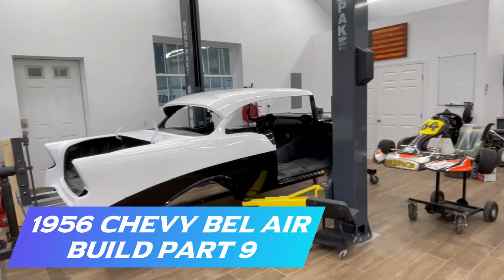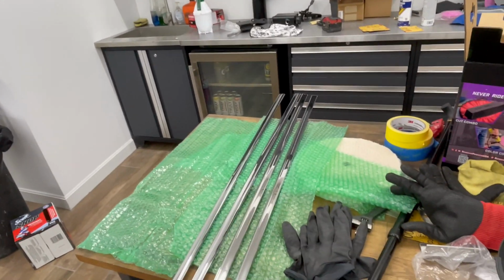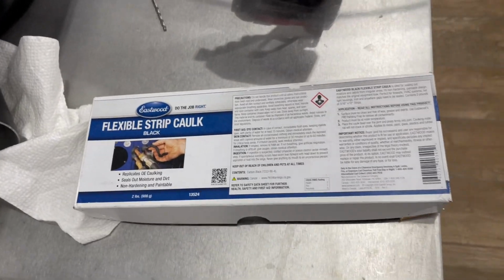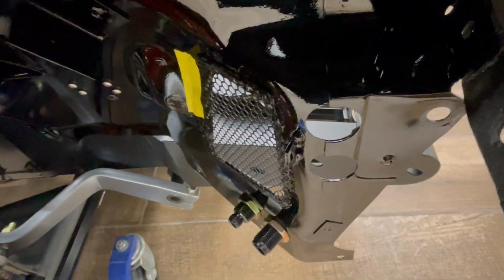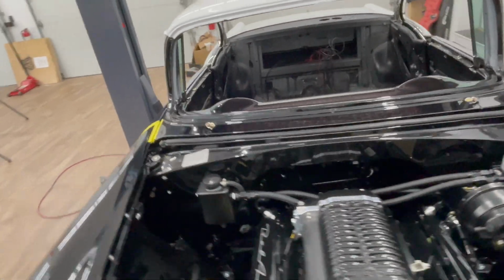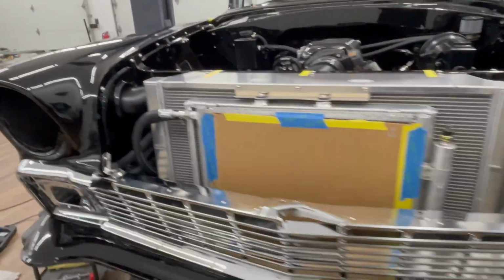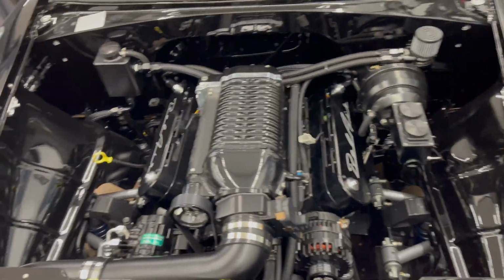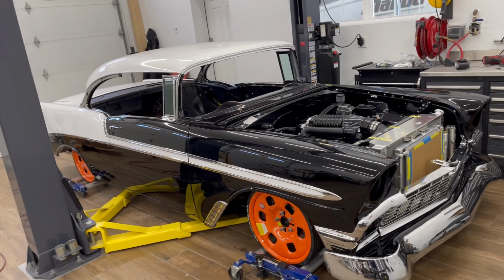1956 Chevy Bel Air Part 9 - Final Assembly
Part 9 of my current project build. Final Assembly. 1956 Chevy Bel Air hardtop (TriFive). Project name: Daisy